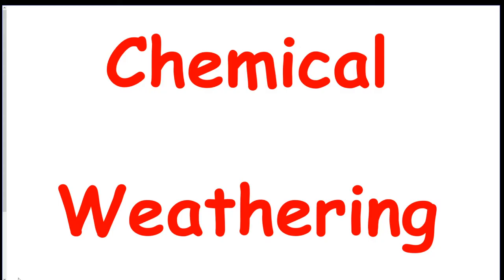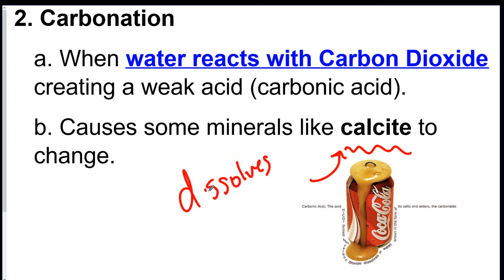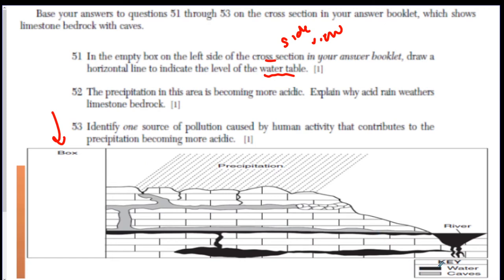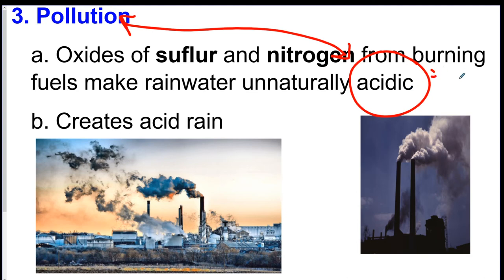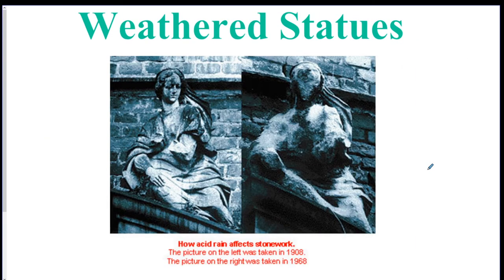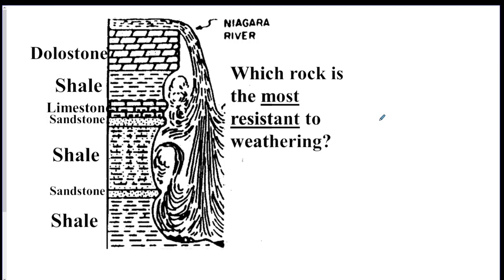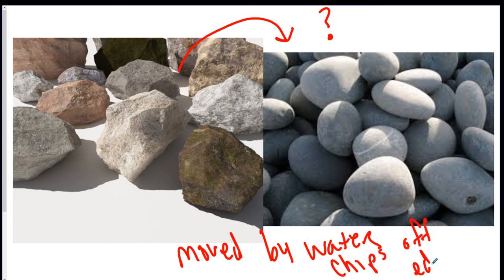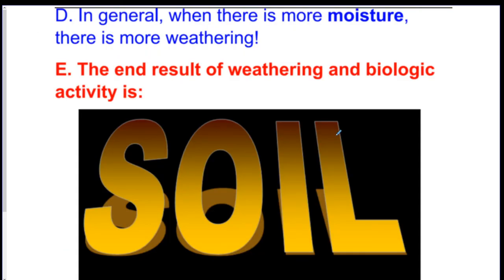Earth Science Review Video 22: Unit 7 - Chemical Weathering